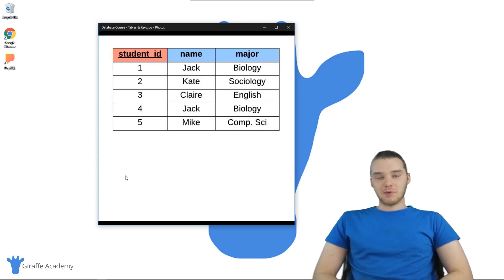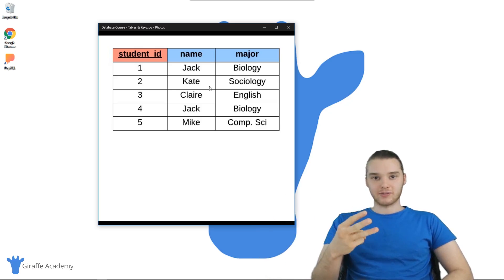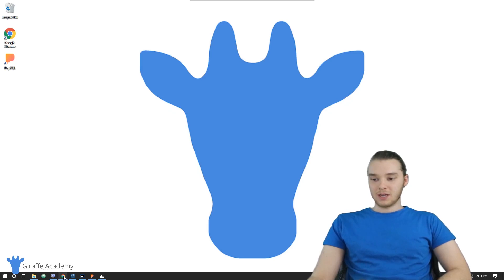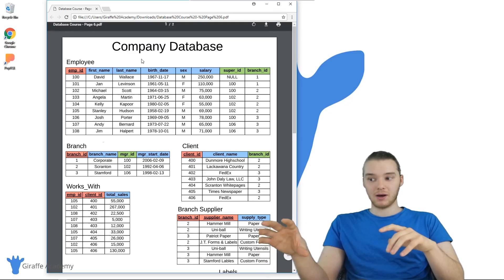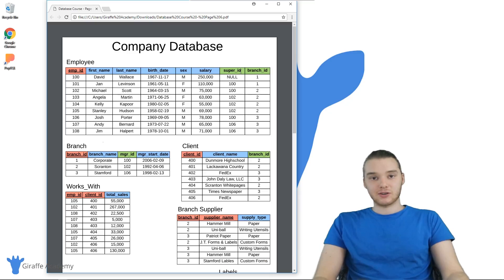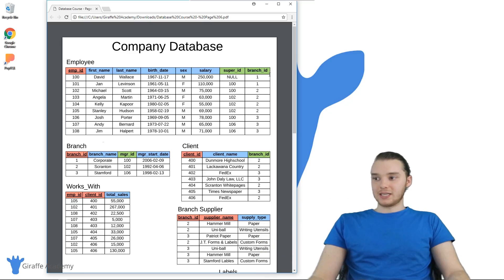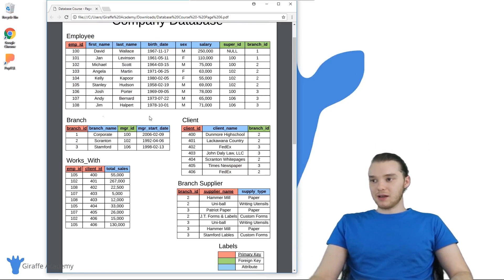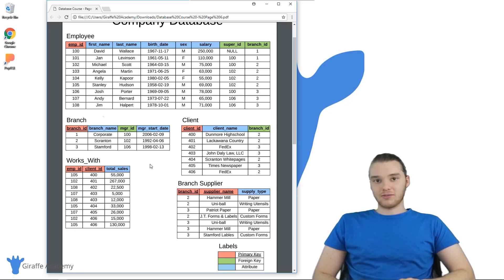Company Database Intro | SQL | Tutorial 11